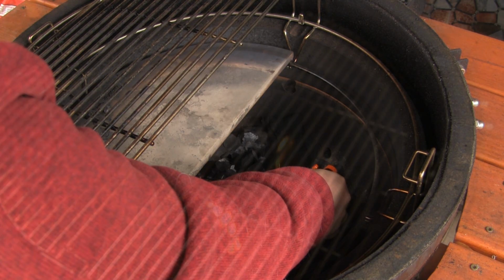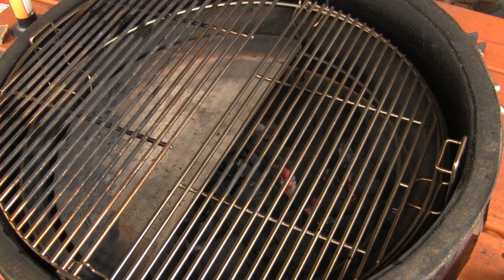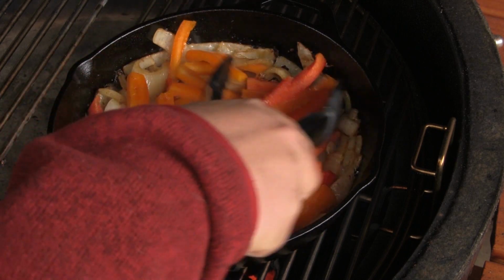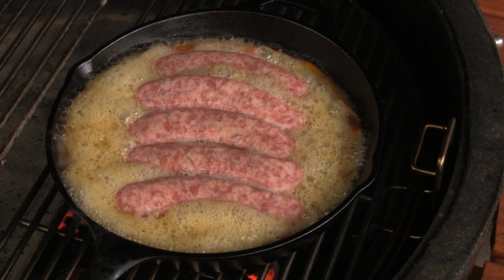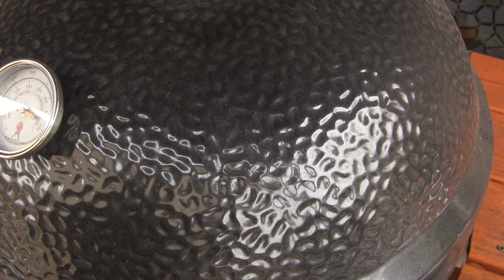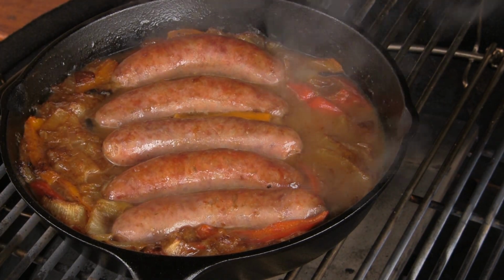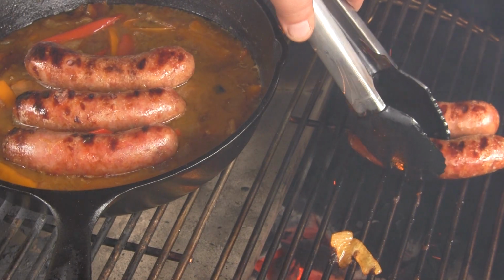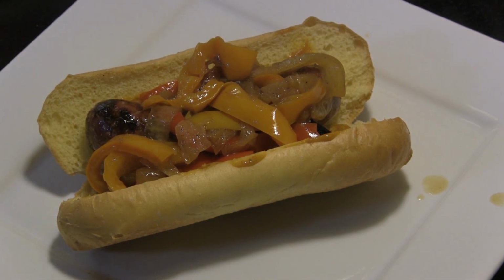Kamado Joe - Beer Braised Brats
Here's a meal that is relatively quick and easy to put together and it tastes fantastic!  The aroma of this cook will attract neighbors so be sure to make plenty when you do it!  I also use this same technique for Italian sausage and just use onion and green pepper with garlic.  Give this a try and let me know what you think!